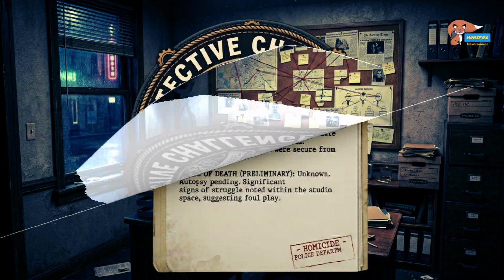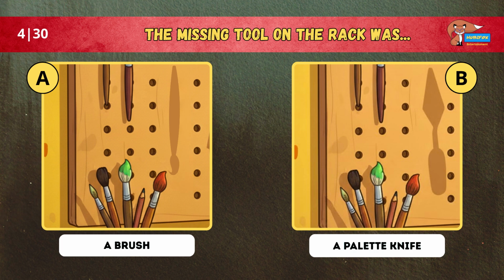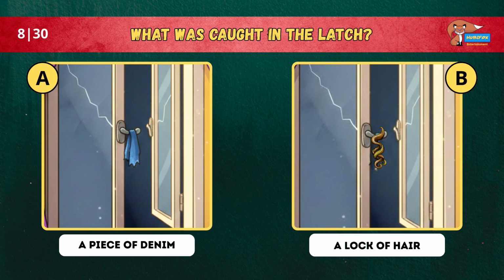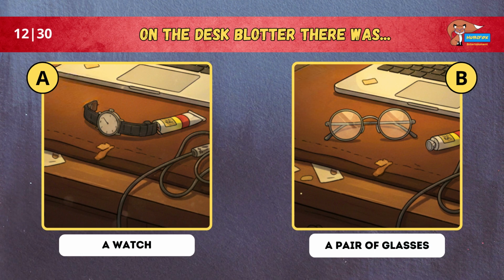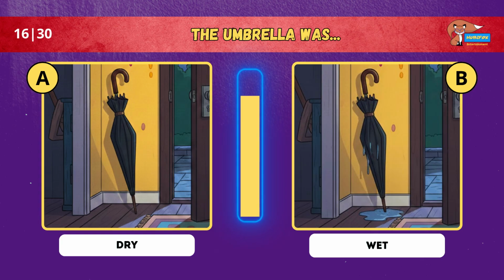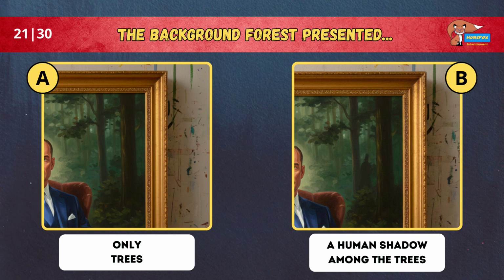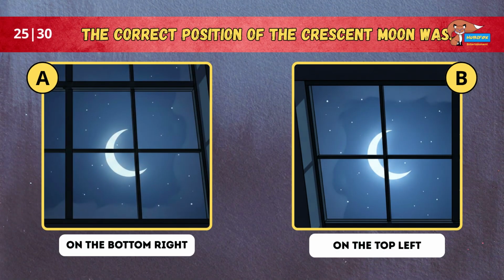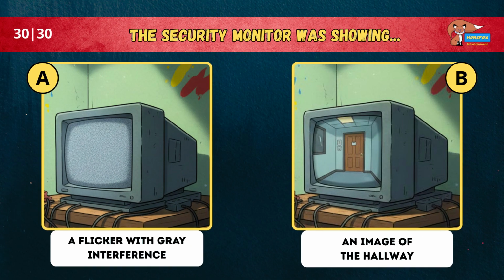[VISUAL IQ] Murder Mystery Visual Memory Test (95% Fail) 🕵️‍♂️🧠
How sharp are your eyes? 🕵️‍♂️
Welcome to the Hubifox Observation Lab. Today, we are initiating a specialized Visual Recall Protocol centered on a high-stakes investigation. The famous painter Elena Vance was found dead in her locked studio, and to find the killer, you must see what the police missed.

THE EDUCATIONAL DRILL:
1️⃣ Scene Scanning: You have 7 seconds to conduct a high-intensity visual scan of each crime scene. 2️⃣ Detail Extraction: Your brain must isolate specific design elements, colors, and spatial positions. 3️⃣ Neural Retrieval: Answer 3 targeted questions per scene to measure your Deductive Retrieval Speed.

THE SCIENCE OF THE DRILL:
This simulation stimulates the visual cortex and the temporal lobe. By forcing the brain to recall specific environmental details under time pressure, we strengthen the neural pathways associated with high-level observation and data retrieval.

THE MISSION: Observe the studio carefully and identify the right image.
THE RULES: 10 scenes. 7 seconds to observe. 3 questions per scene.

🏆 SCORING SCALE (Your Archetype):
0-6: The Witness 👤 (You missed the details)
7-14: The Rookie 🛡️ (You're learning the ropes)
15-22: The Officer 👮 (Your eyes are getting sharp)
23-27: The Detective 🔍 (Elite observation skills)
28-30: The Profiler 🧠 (Superior Visual Memory)

🕒 CRIME SCENE CHAPTERS
0:00 The Case Briefing
0:24 Scene 1: The Chalk Outline
1:22 Scene 2: The Tool Rack
2:20 Scene 3: The Secret Window
3:18 Scene 4: The Victim’s Desk
4:16 Scene 5: The Trash Bin
5:14 Scene 6: The Muddy Mudroom
6:12 Scene 7: The Masterpiece
7:10 Scene 8: The Chemical Shelf
8:07 Scene 9: The Skylight
9:04 Scene 10: The Security Guard’s Desk
10:04 Final Results: Witness or Profiler?

🧠 JOIN THE BRAIN GYM
We release 2 Long Videos and 3 Shorts every week!

Support HubifoxQuiz: 🎓 Discover our preschool learning activity books at: Hubifox | Kindergarten Activities and Educational Games